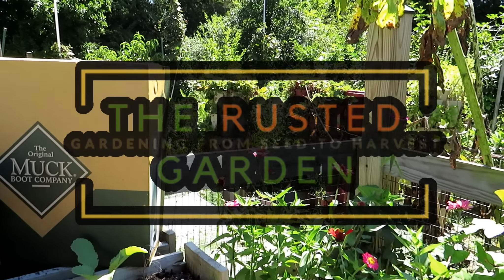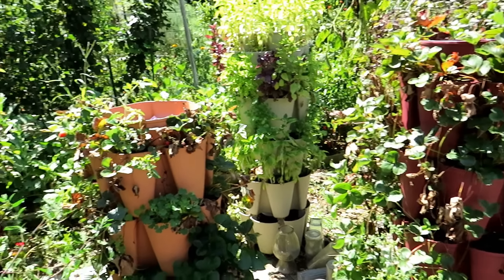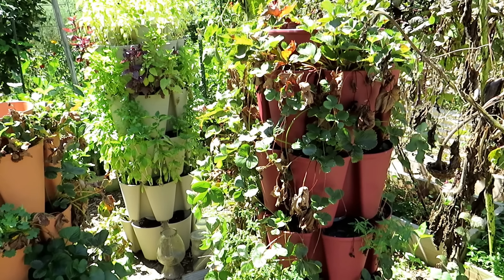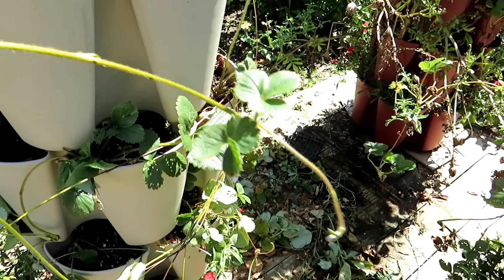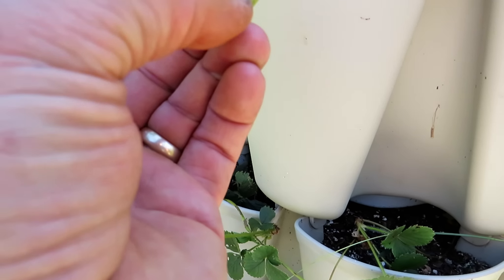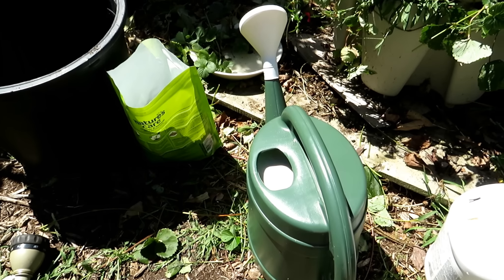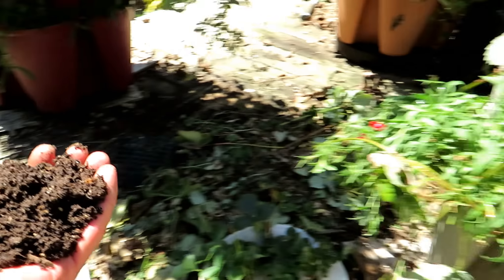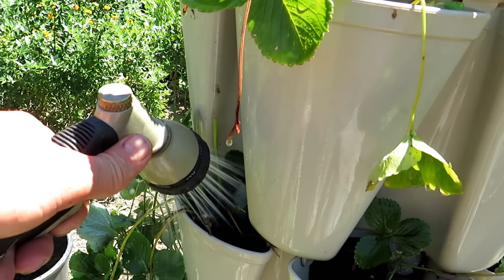Fall/Winter Container Strawberries & Tower Maintenance: Soil Care, 2 Ways to Propagate, Fertilizing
This is an effective way to take care of your strawberry plants in the fall. They will appreciate this basic care, tending, and fertilizing routine. Come spring they will be ready for producing wonderful yields of strawberries.